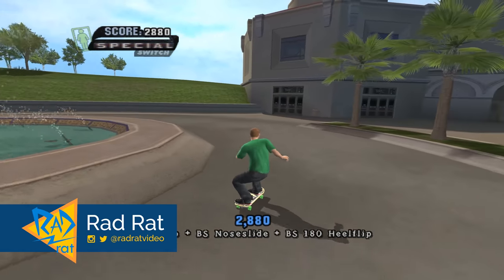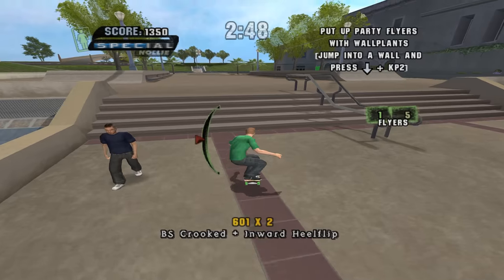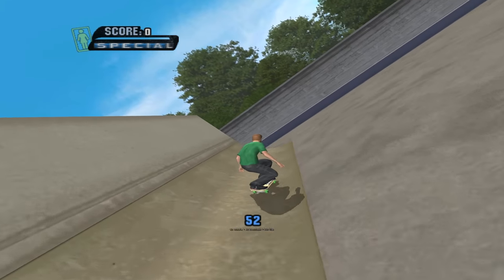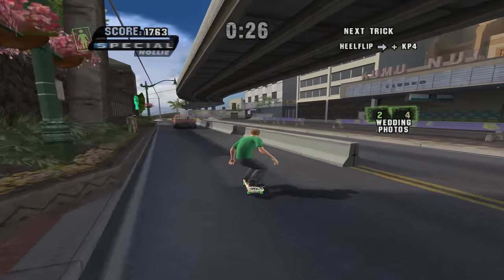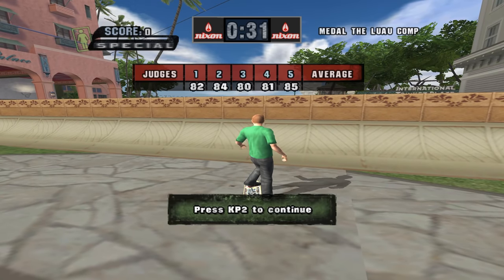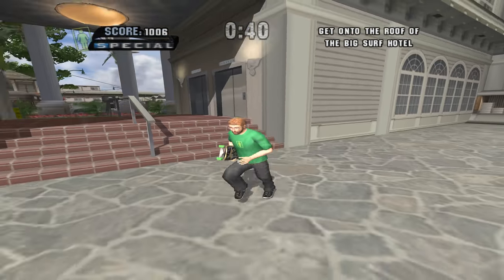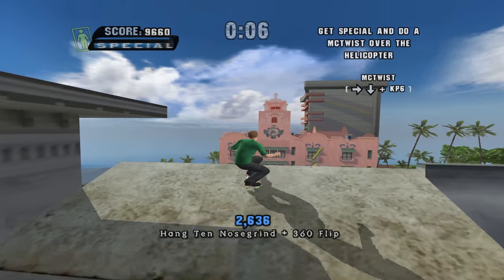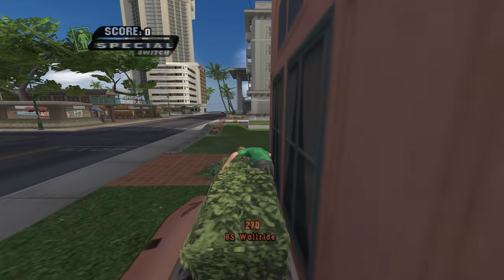Tony Hawk's Underground - Zero Stats - Sick Mode - Part 2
Here goes part 2! I made quite a bit of progress this time, but then I face. the helicopter. Oof.

Here is the information on how to set it up if you want to follow along!